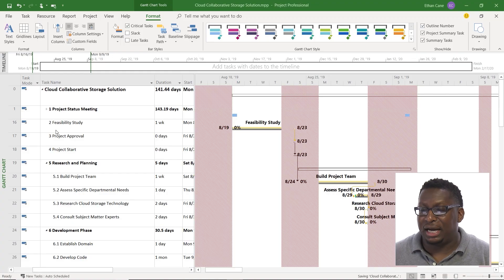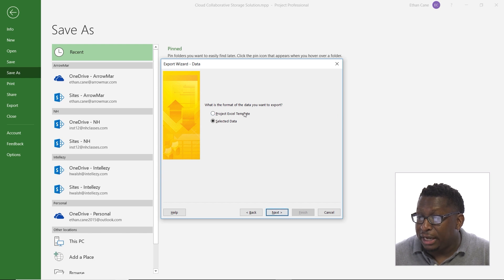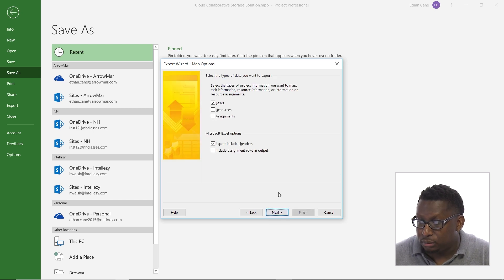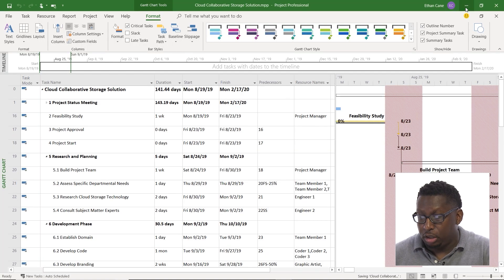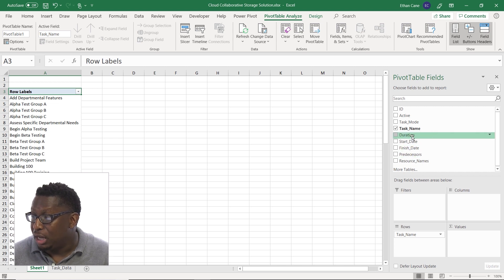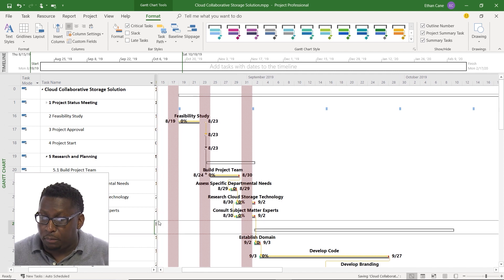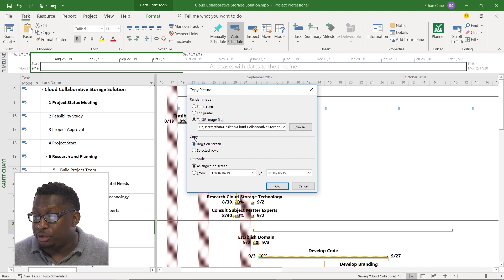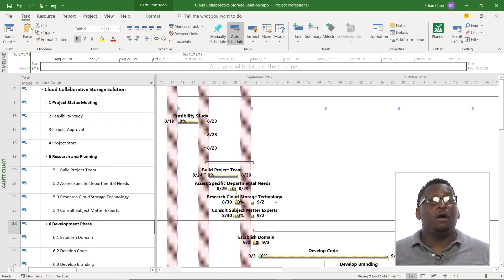How to Share a Plan in Microsoft Project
In this micro-lesson you will learn how to:

- Share a Project Plan

Full Course Description: This course covers the basic functions and features of Project 365. Students will learn how to create, and enter task information into Project plans. They will learn how to manage project resources and assign them to tasks.  They will also create custom project elements such as calendars, tables and views that can be used to monitor and manage important project information.

With over 10,000 training videos available for desktop applications and business skills that comprise hundreds of courses, our learning and development consultants can quickly and precisely develop training modules to support your needs. Our video content is engaging and offers assessments that can be used to test knowledge levels pre and/or post-course. Video content is currently accessible in twenty languages through closed caption translations on our world-class learning portal or on your own SCORM-compliant learning management system, affordably meeting the needs of your global workforce. You can access our full course and thousands of others by registering for our eLearning Training library.